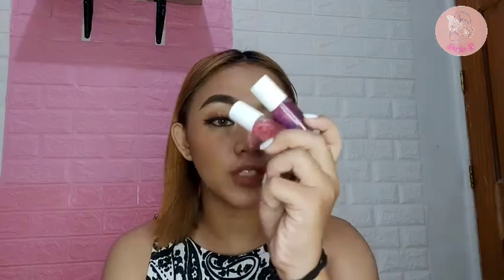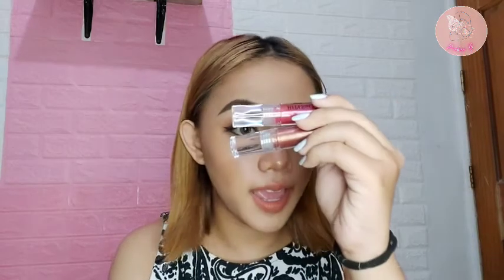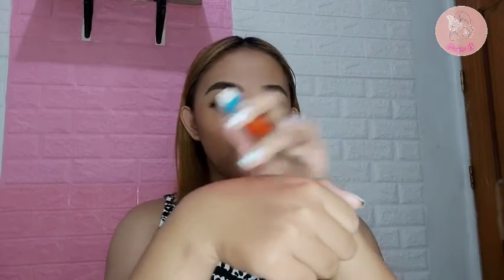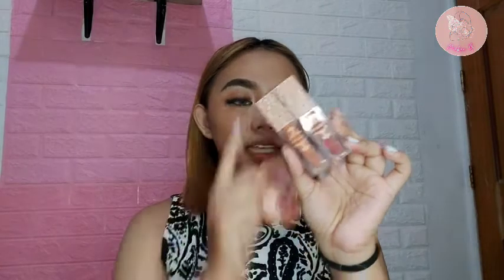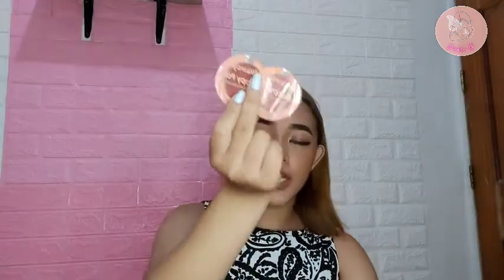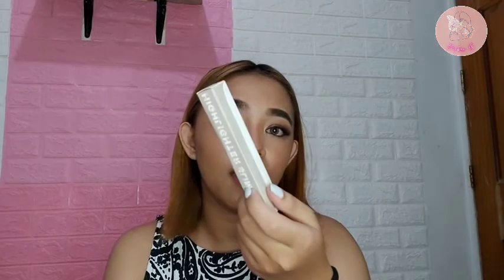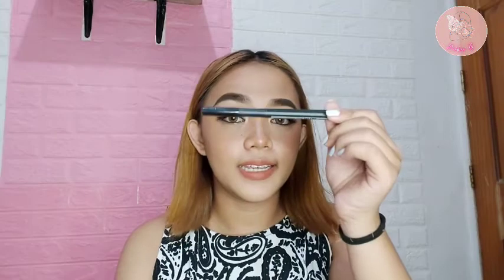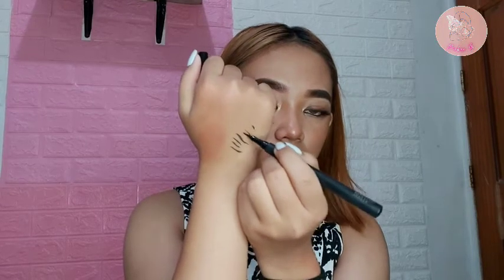Shopee and Lazada Haul! Another Budol! 🤑💸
Product link mentioned above:

Juici Cosmetic Lip Drip Pink Champaigne Lip Glow Therapy Gloss
Juici Cosmetic Lip Drip Purple Passion Lip Glow Therapy Gloss
Colourette Easy Matte in Cool Down [lipstick, matte lip stick, makeup, cosmetics]
Hypergleam Hydrating Lip Gloss 2.5ml (Skincare, High Shine, Moisturizing, Tinted, Clear)
Issy & Co. Lip Mousse in Fatale